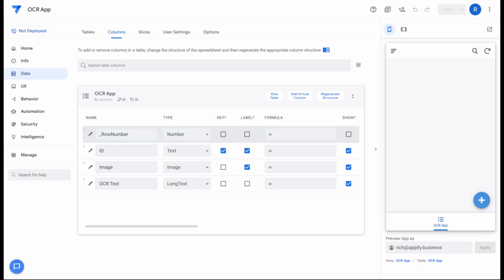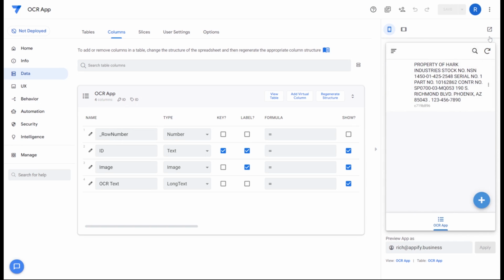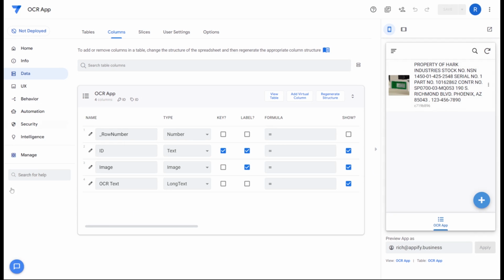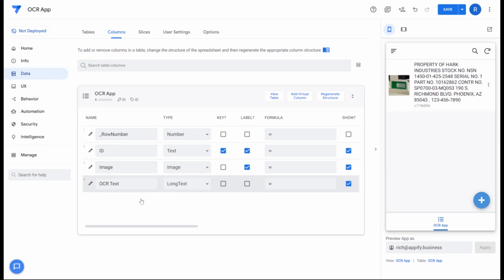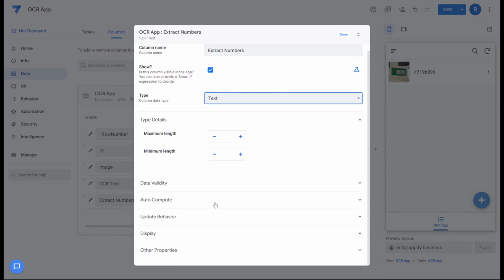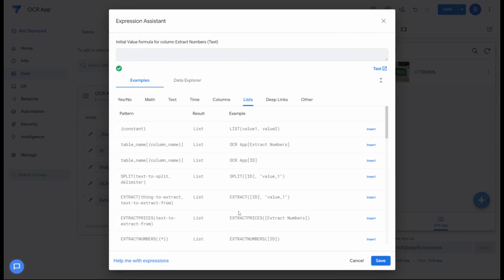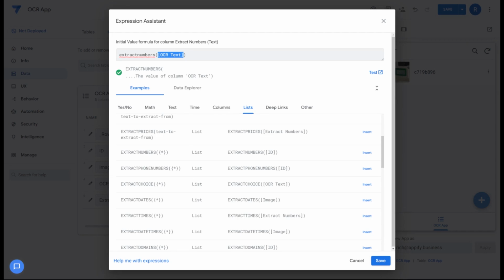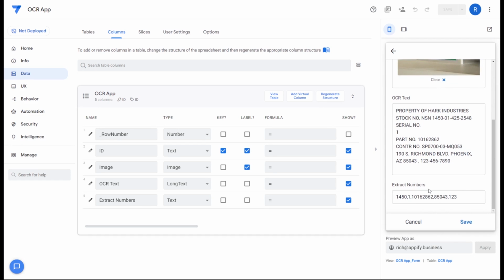Extract Text from Images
0:00 Why?
0:28 Example
1:05 Using OCRTEXT()
1:49 Using Extract()

Extract text from app uploaded images by simply adding a column that uses OCRTEXT(). This formula extracts all text from an image. You can use this to let users search image text or additional extract functions to pull out dates, numbers, phone numbers, etc as needed.